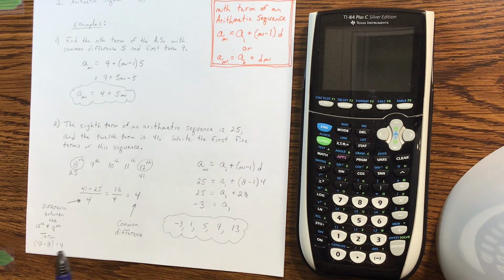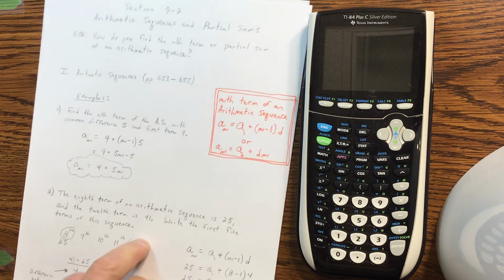PC Section 9-2 Arithmetic Sequences and Partial Sums